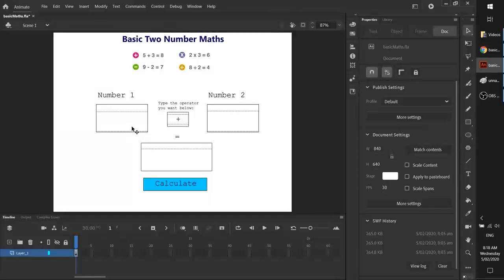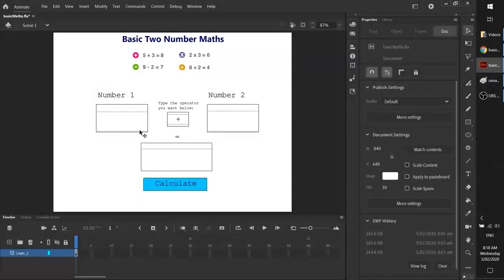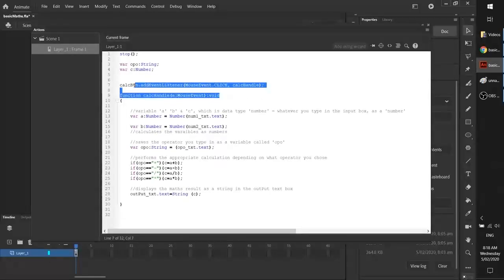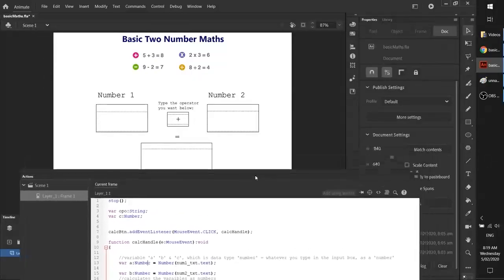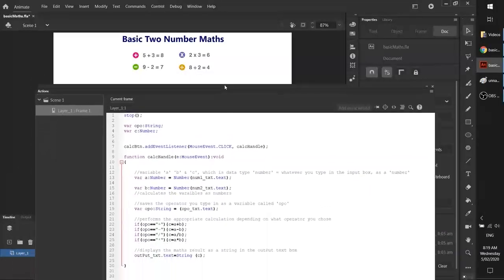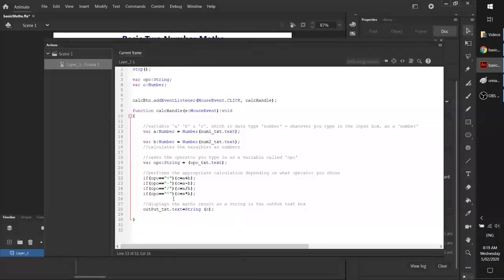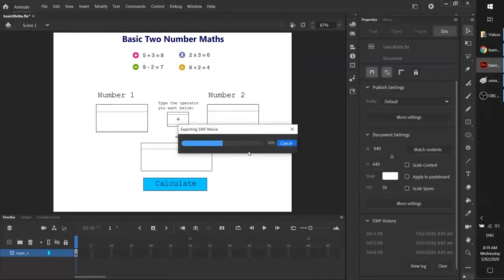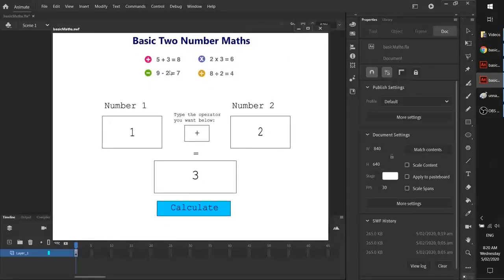Basic Maths using AS3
This tutorial will demonstrate simple maths in AS3, using Adobe Animate.
It will calculate 2 numbers using + - * / only.
Guest teacher Ishaan Anand!